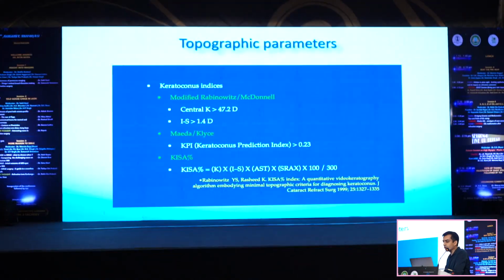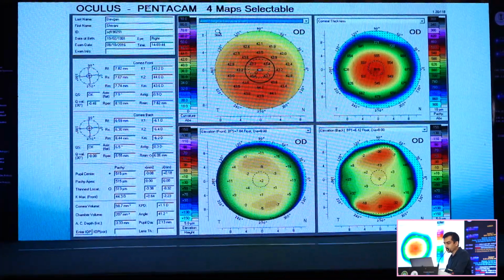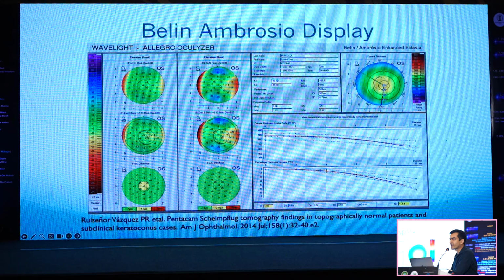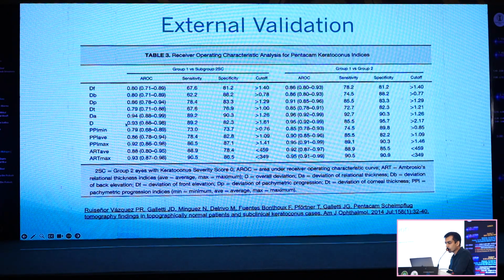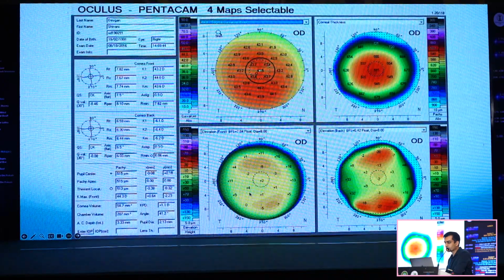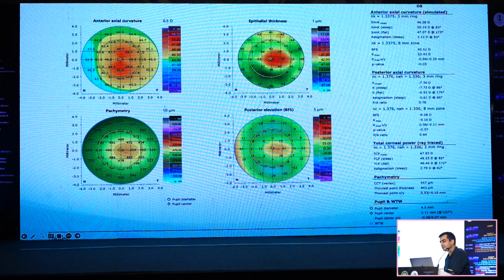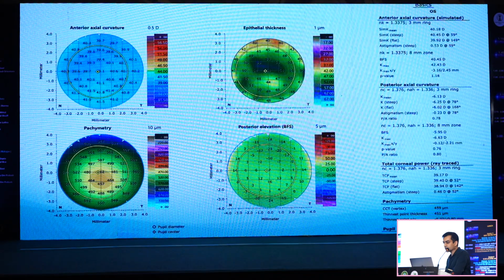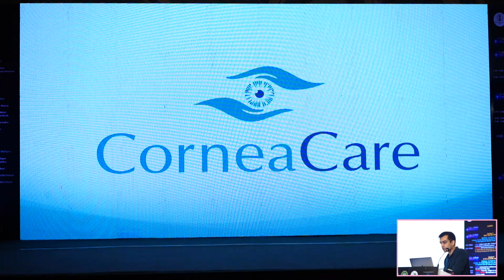Pentacam Imaging : Dealing with the nuances in imaging by Dr Sahil GOEL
Refractive decoded 2024 : An event of Dhami Eye care hospital in collaboration with LOS and POS. A Total Refractive learning event.